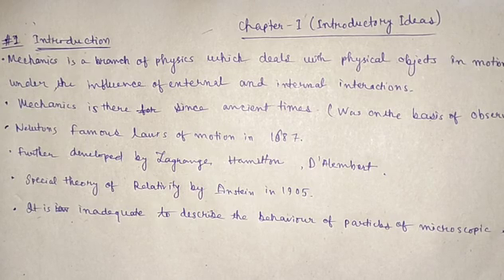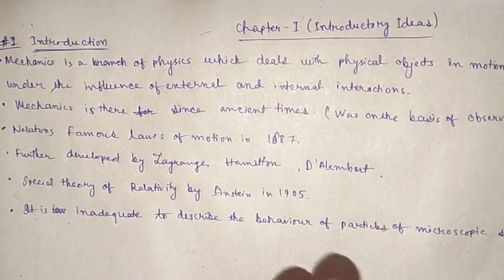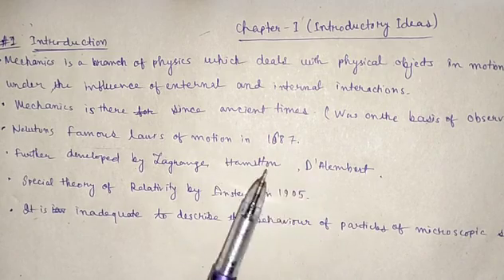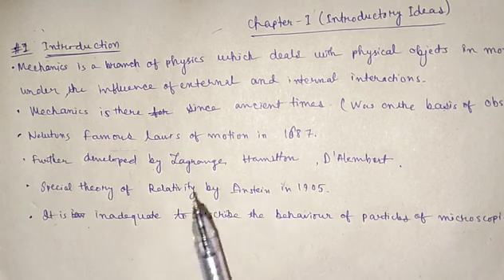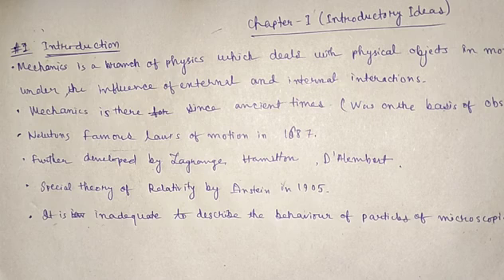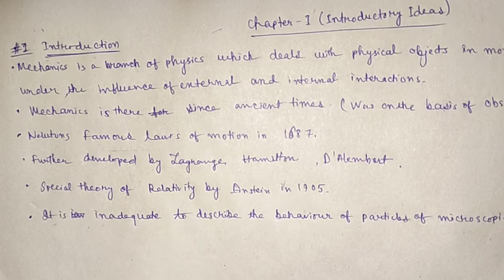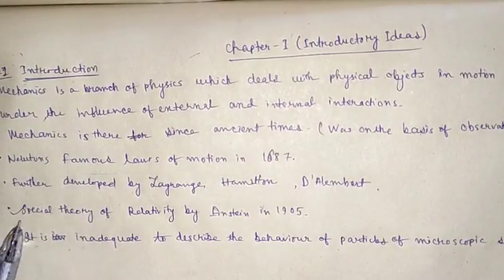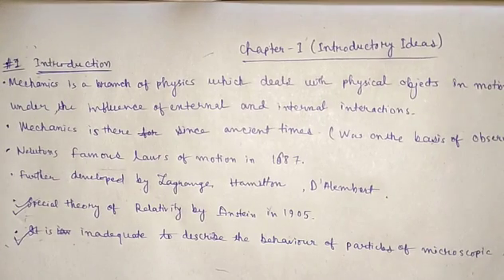Classical Mechanics | Introduction | 1.1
The reference used in this video is J. C Upadhyay Classical Mechanics